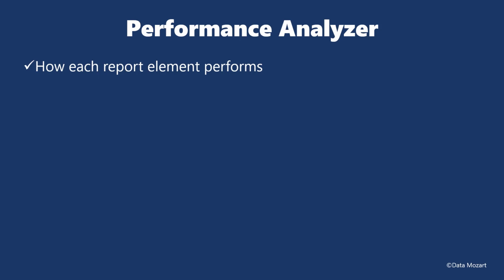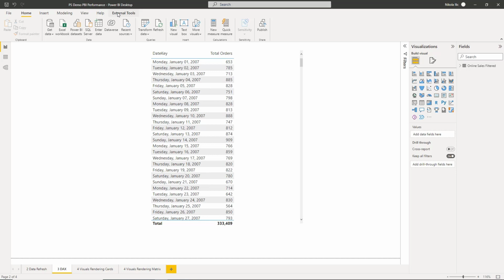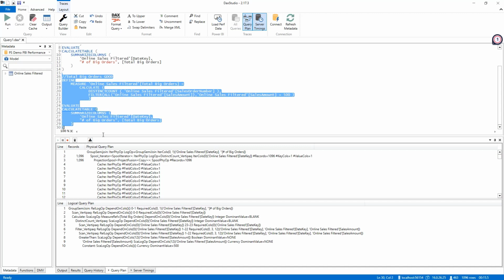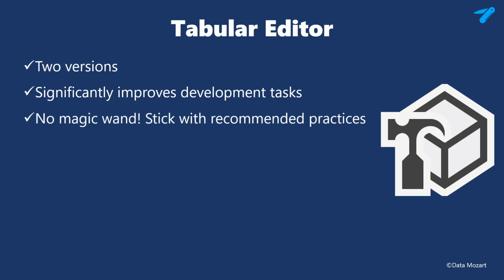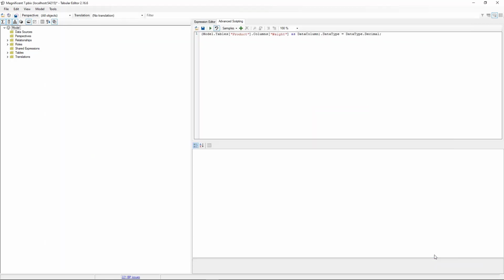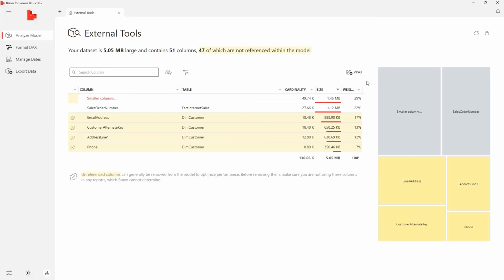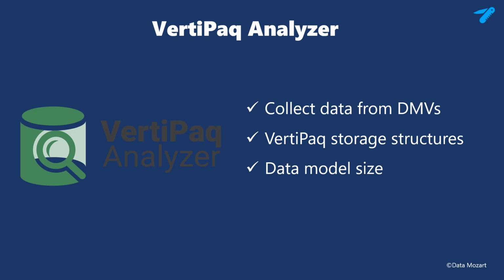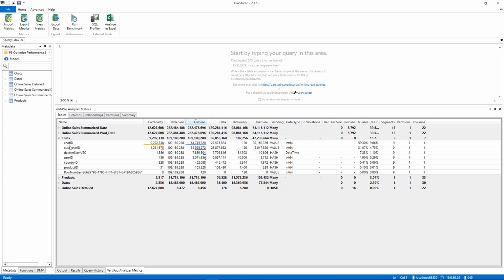The Ultimate Power BI Performance Tuner Toolbox!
Find out what EVERY Power BI professional needs to have in their performance tuning toolbox! I'll show you 4 amazing FREE external tools and how to leverage them to optimize your Power BI solutions.